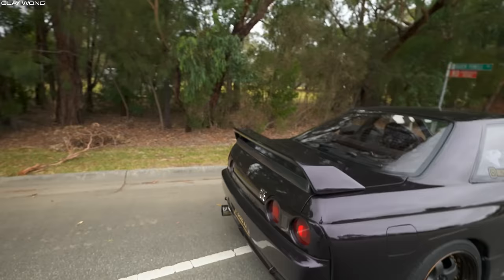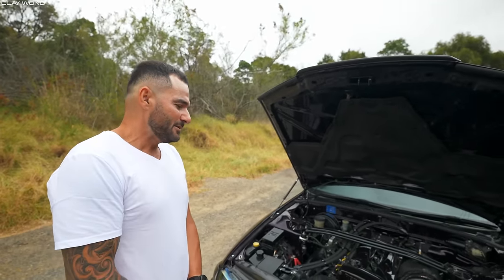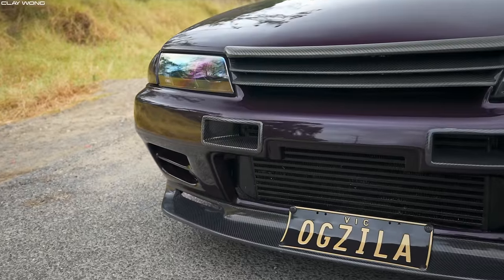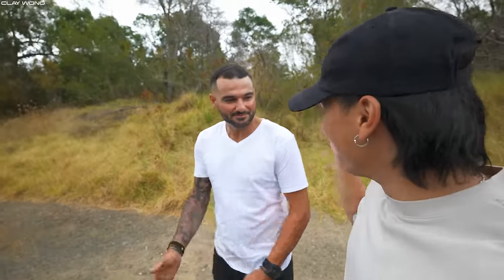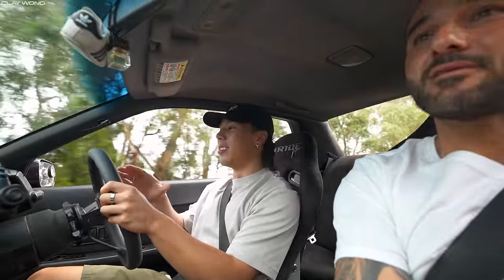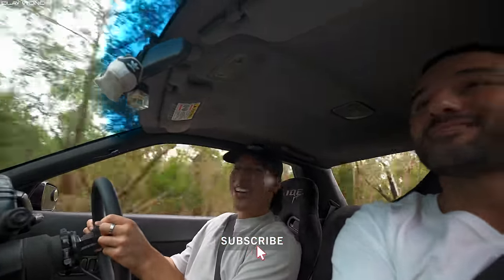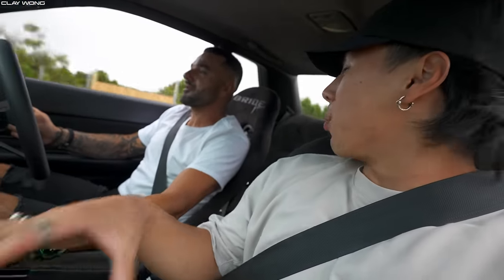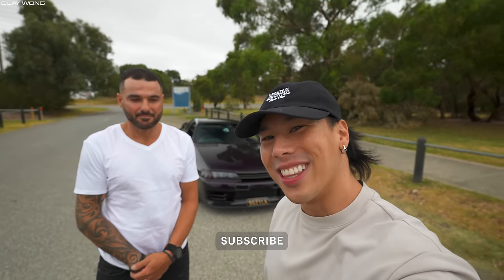REBUILDING JUNKYARD R32 SKYLINE TO INSANE 850HP DREAM GTR - Behind The Wheel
We go behind the wheel for a wicked drive in this one-of-a-kind midnight purple R32 Nissan Skyline GT-R. Also known as Godzilla, this GTR started out its life as an abandoned piece of metal. Imported from Japan, it was very rough. Now fully restored and through rebuilding it completely, it has 850HP at the wheels through a fully built RB26 with a very big turbo. A true showcase of a monster ZILLA build...
Shoutout to the owner Ali - @ogzila32

Stay up to date with me on the latest in cars, builds and projects: